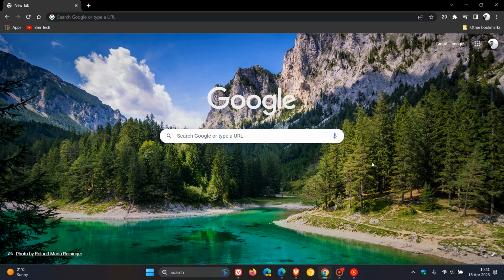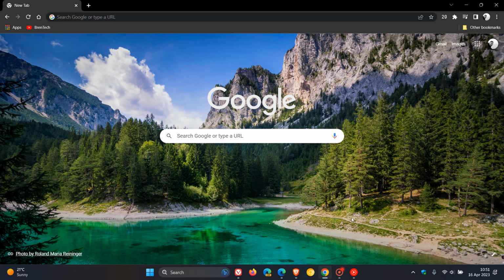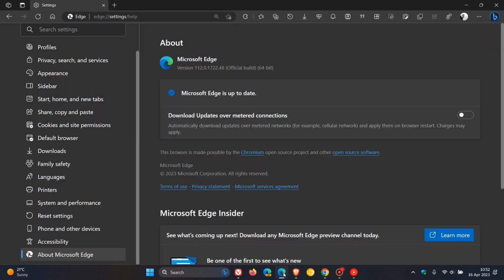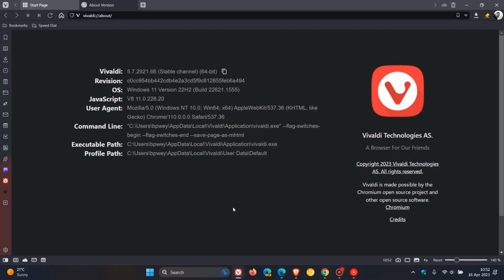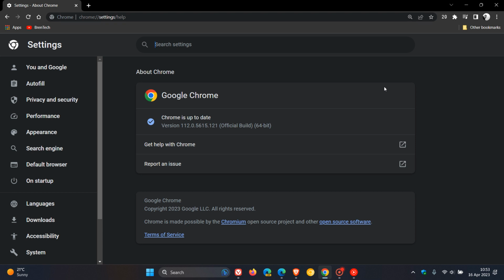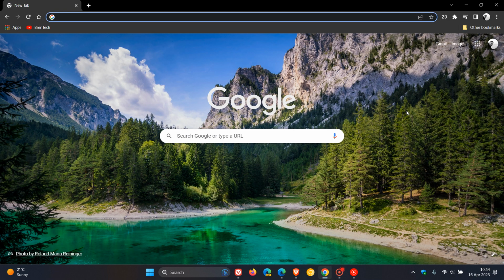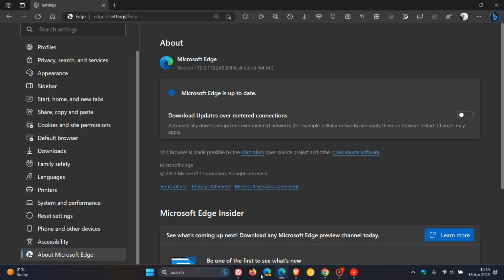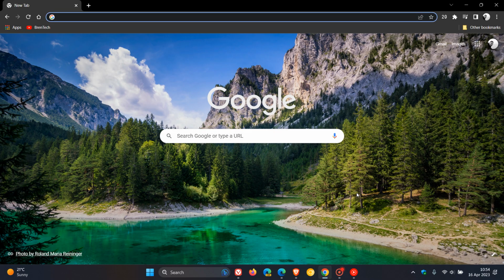IMPORTANT Chrome, Brave, Edge, Vivaldi: Emergency update patches an active security issue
Google has released an emergency update for Chrome that fixes a security issue in the browser that is rated High and already exists in the wild. The same security update is rolling out for Brave, Edge, Vivaldi and other Chromium based browsers. So it's time once again to start checking that your browsers are up to date.